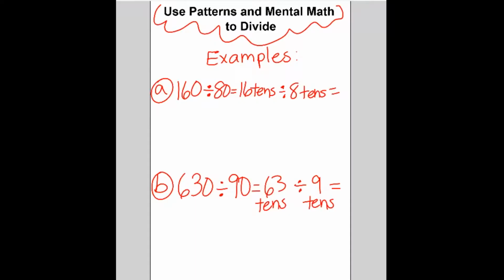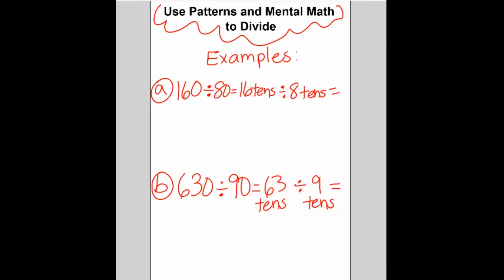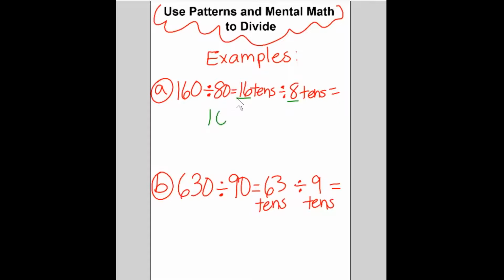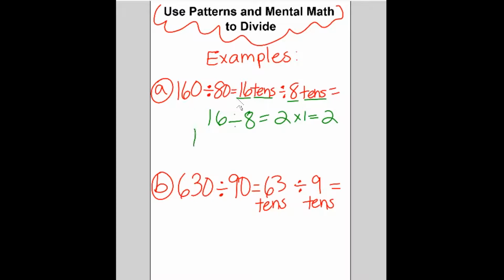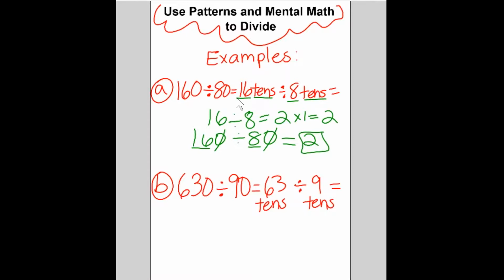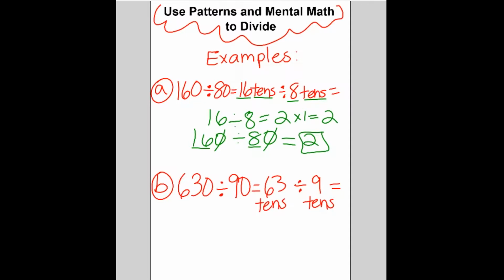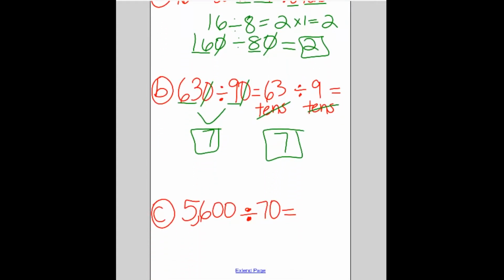Use Patterns and Mental Math to Divide